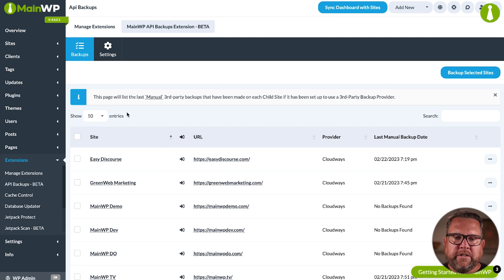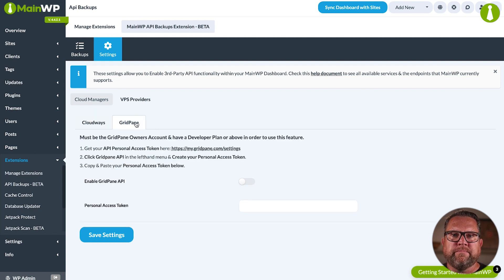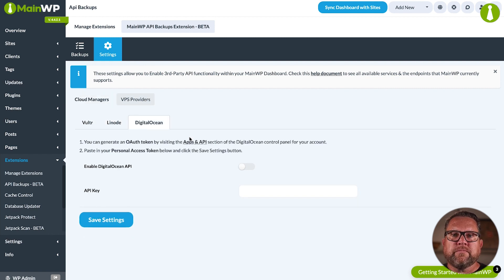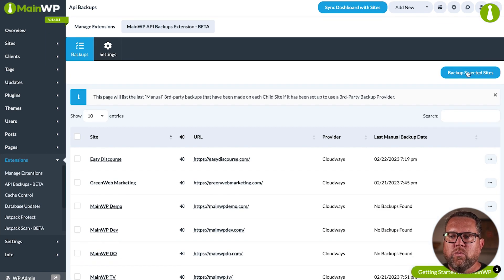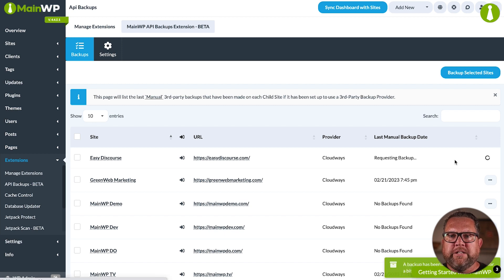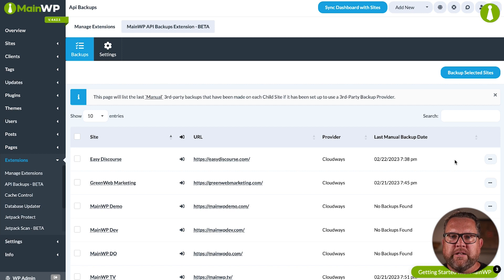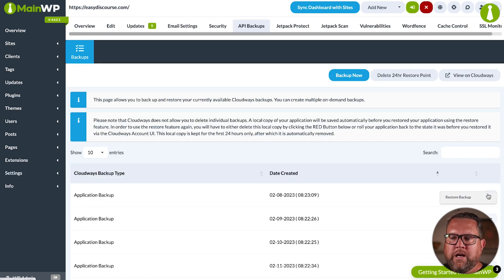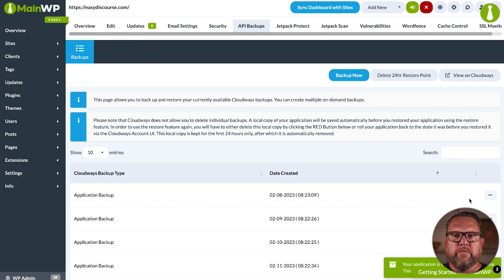Easily Create Backups With MainWP's API Extension!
This video covers our new API Backups extension, which enables you to make backups directly on your hosting provider or through a Cloud Manager such as Cloudways and GridPane. It also supports VPS providers such as Vultr, Linode, and DigitalOcean.

0:00 Intro
0:09 What is API Backups extension
0:31 Closer look at the extension
1:58 Outro

MainWP - Your private WordPress manager to manage multiple WordPress websites from a centralized single dashboard.